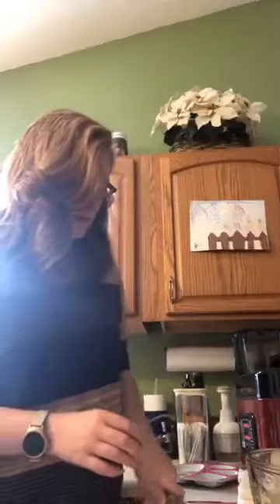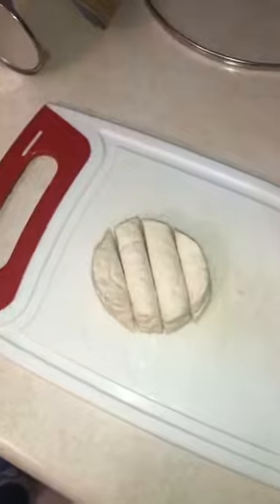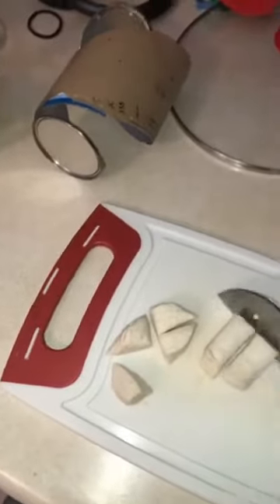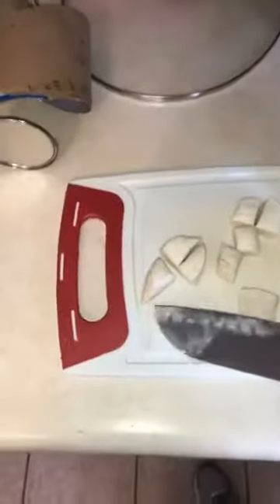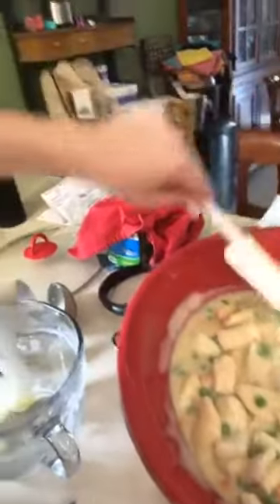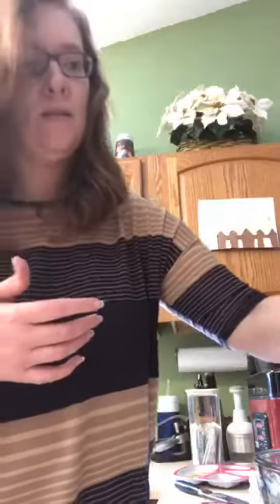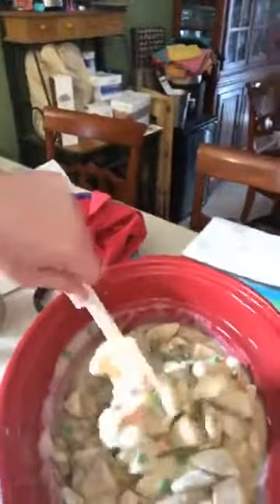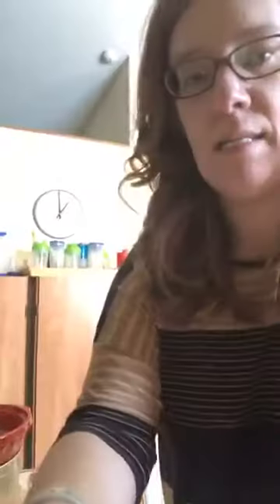Easy comfort food for dinner